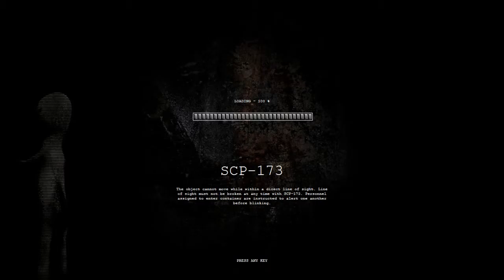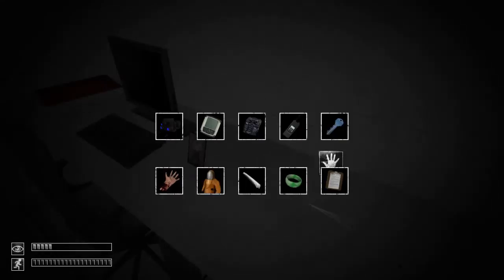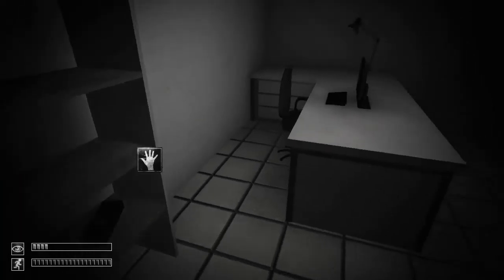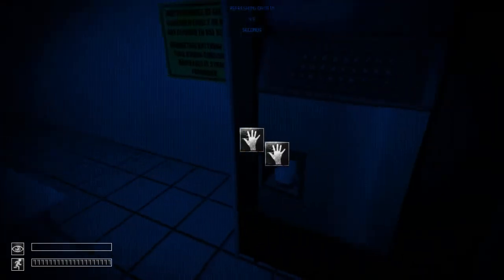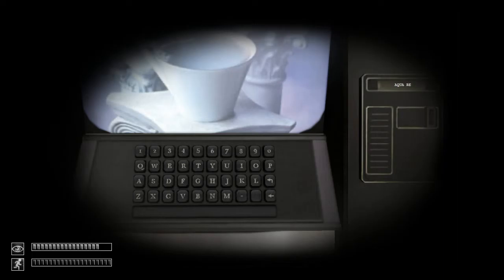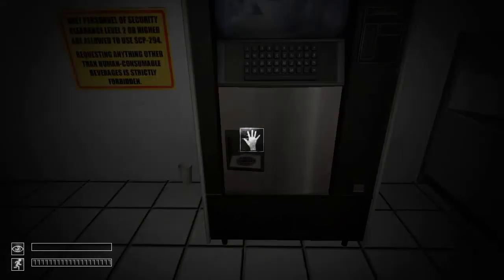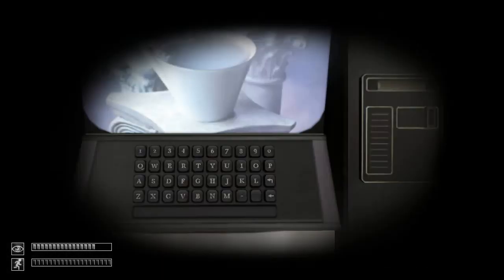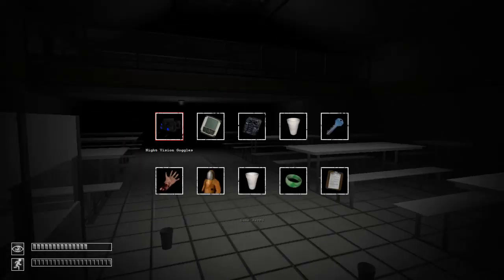SCP: Containment Breach #18 - Coffee Break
With the heavy containment zone behind us, let's enter the entrance zone, and oh boy I found a coffee machine. What could possibly be dangerous about that?